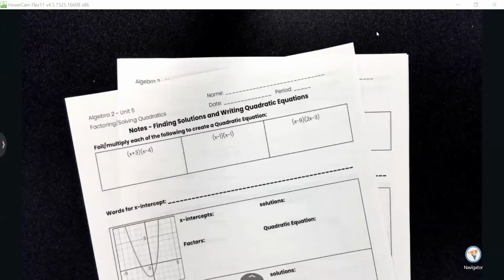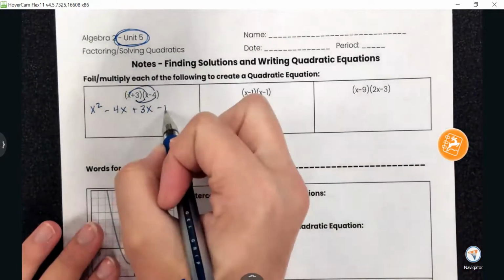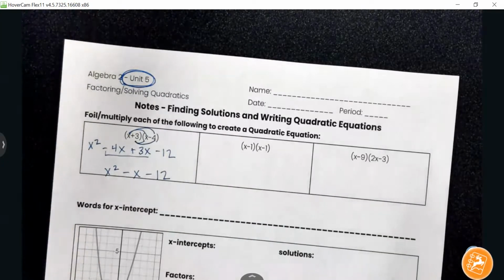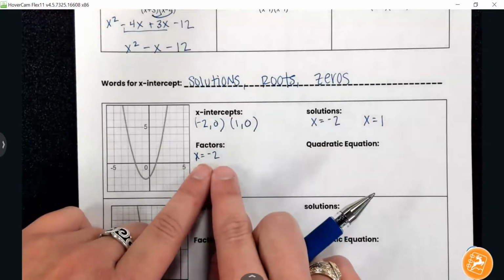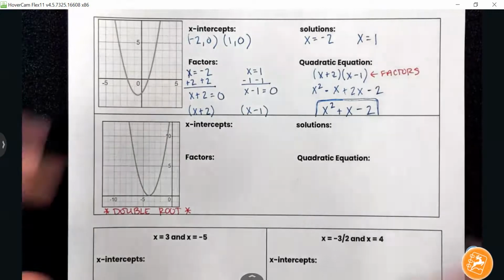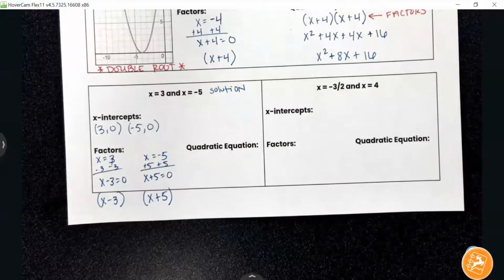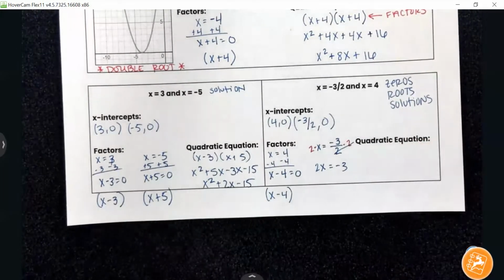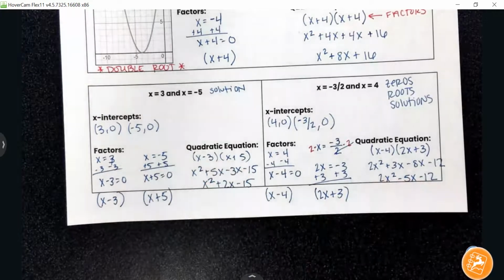wriring quadratic equations from solutions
Using solutions in numerical and from graphs to write a quadratic equation.